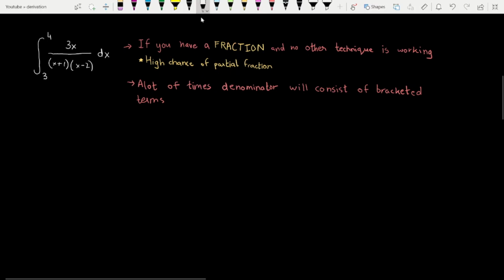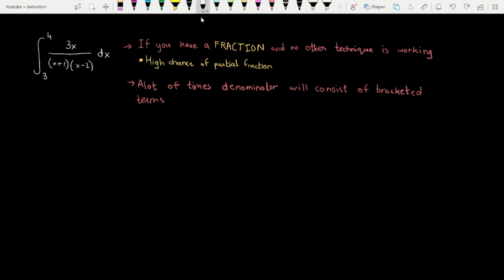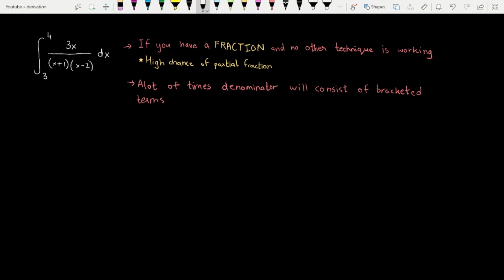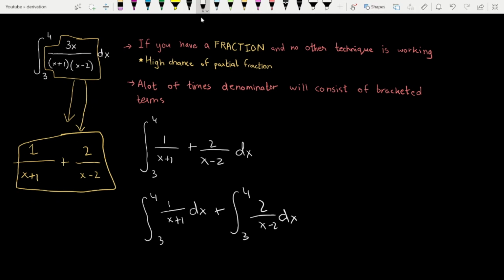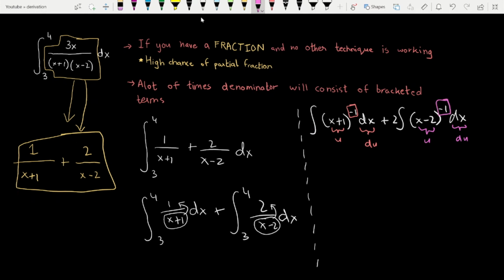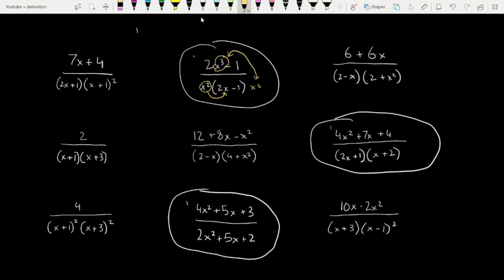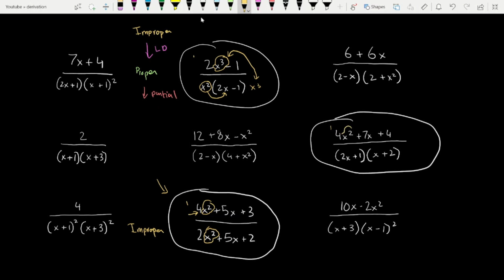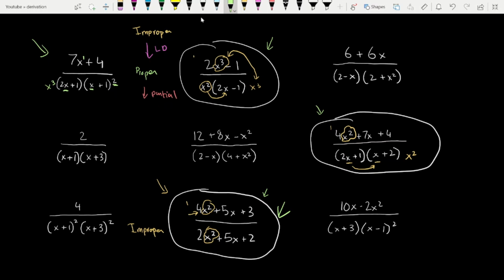A-Level Integration Part 9: Partial Fractions SECRETS (Proper Fractions First!)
📚 **A-Level Integration Part 9: Partial Fractions Demystified**

Struggling with ∫(3x+5)/((x+1)(x+2)) dx? This video covers:
✅ **Step 1: Proper Fraction Check** (Long Division Warning!)
✅ **Step 2: Partial Fraction Forms**
✅ **Step 3: Solve for A, B, C**
✅ **Worked Examples**

🔹 **Pro Tip:** If degree(top) ≥ degree(bottom), **always** divide first!